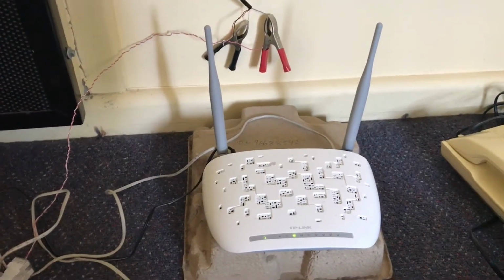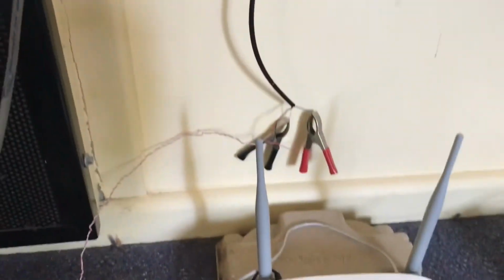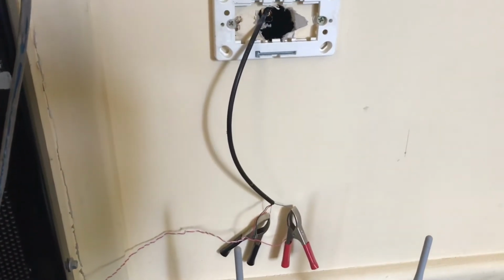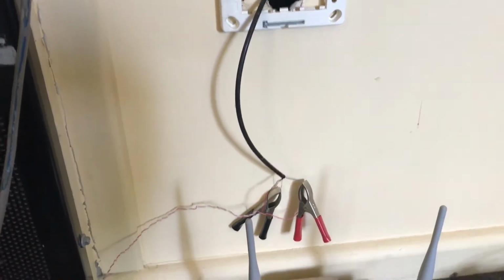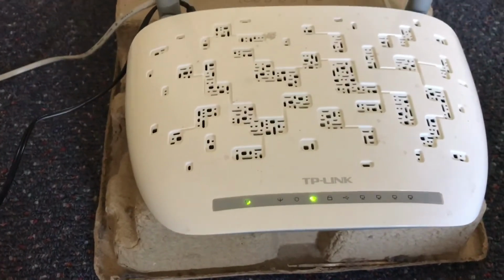The Alligator Clip Test That Catches Lazy Telstra Technicians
Dealing with a Dodo internet fault and a telco that blames your home wiring? In this real job, the private internet technician Sydney homeowners trust PROVES the problem was outside. Telstra claimed everything was fine at the boundary, but bypassing the internal cabling revealed the truth. Though filmed during the ADSL era, this exact network failure still kills NBN FTTN connections today.

✅ How to prove an internet dropout isn't caused by your internal wiring
✅ Why connecting directly to the Telstra lead-in cable changes the diagnosis
✅ What happens when the telco claims the boundary joint is perfectly fine
✅ The exact testing method that catches lazy technicians out on the job
✅ How to isolate your network and force the provider to fix the issue

This real-world Dodo internet fault took place at a property in Kurnell, down in the Sutherland Shire. The customer had been dealing with constant dropouts, and Telstra technicians had already been out to check the street pit and the boundary joint. They declared the external network was fine, pushing the blame back onto the customer's property. To find the truth, I removed the Australian 605-style phone wall socket completely to bypass all of the internal cabling. Using alligator clips, I bridged directly onto the black lead-in cable coming straight into the house from the street.

Even with a direct line to the network, there was absolutely no sync on the modem. The line voltage was passing all specifications, and there was a crystal-clear dial tone when tested with a butt phone, but the data stream was entirely dead. This proved definitively that the internet dropping out wasn't a problem with the internal twisted-pair phone cable. By eliminating the inside wiring, I gave the customer the exact evidence they needed to go back to their provider and demand a proper fix.

As Sydney's #1 internet and phone line fault-finding service, we see these kinds of dismissive diagnoses every single week. This specific job was filmed in 2018, but the exact same copper lead-in cable failures are still causing NBN FTTN and FTTC dropouts across the city in 2026. We are Australia's largest independent telecommunications fault-finding channel on YouTube because we actually show you the proof on camera. We don't just guess at the problem; we isolate the network, test the hardware, and get the job done right.

If your telco has fobbed you off and you're stuck with dropouts, crackling lines, or a fault no one will own — it's time to bring in a private technician who'll actually prove what's wrong. Call SECURE A COM on 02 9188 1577 — Sydney's highest-rated independent telco technician will get to the real cause. We're trusted by homeowners, landlords, and businesses across Sydney to deliver second opinions and honest answers when the telco says no fault can be found.

⏱ CHAPTERS
0:00 The Dodo internet fault explained
0:20 Bypassing the customer's internal wall socket
0:35 Testing the Telstra lead-in cable directly
0:47 PROOF the network was completely dead
0:55 What to tell your internet provider next

👇 NEED HELP WITH YOUR INTERNET OR PHONE LINE? 👇
Sydney's #1 Troubleshooting Service